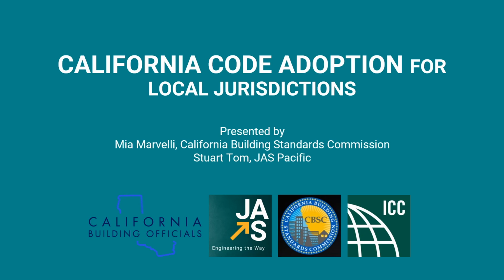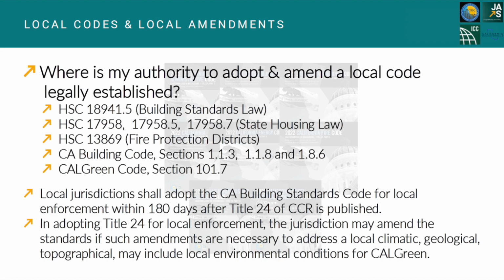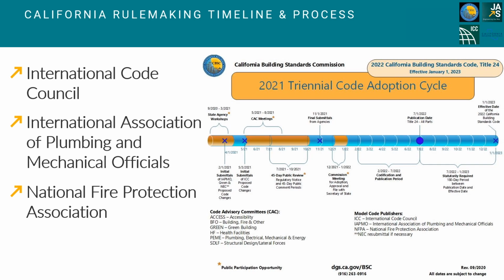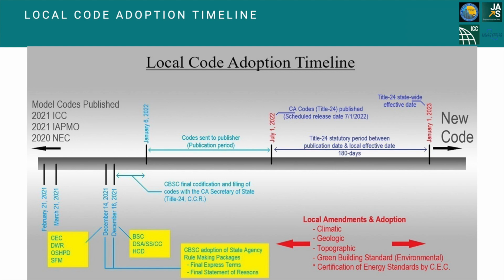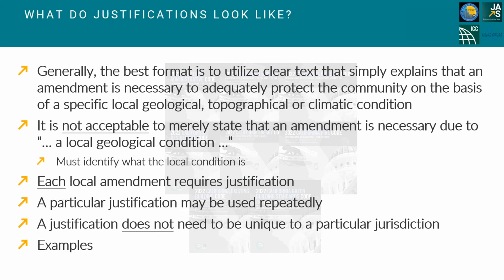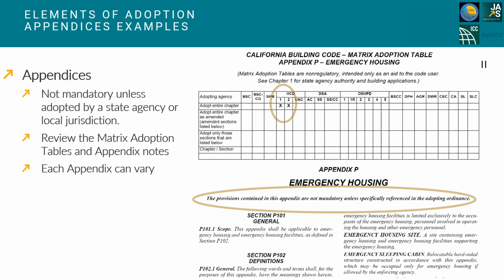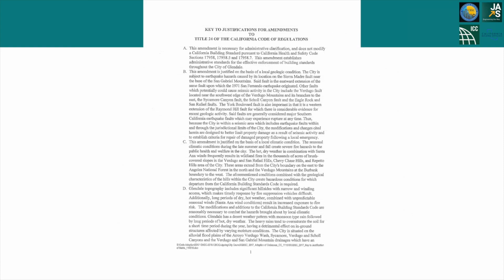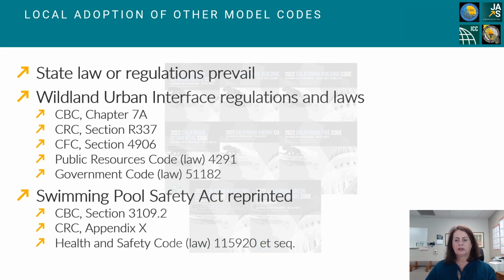California Code Adoption and Amendment for Local Jurisdictions-2022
Presented by Mia Marvelli, Executive Director, California Building Standards Commission and Stuart Tom, P.E., CBO, FIAE, JAS Pacific past president and ICC Board of Directors member. Learn about the local code adoption process and related legal authorities; the timeline for local adoption of the codes; and how to avoid some common mistakes.